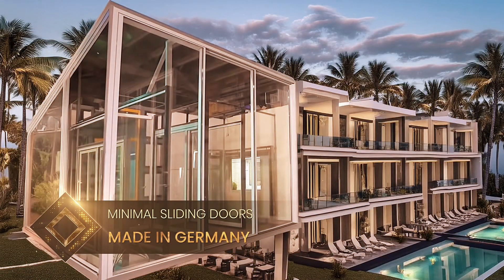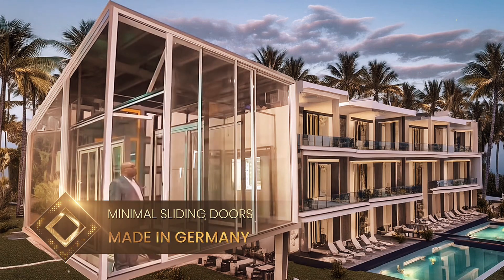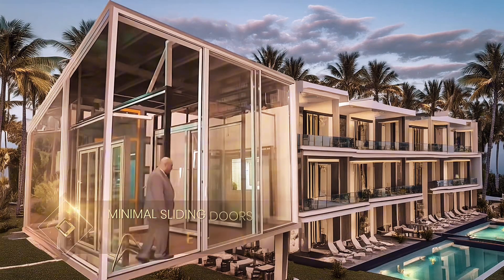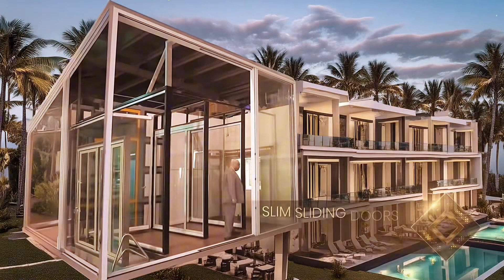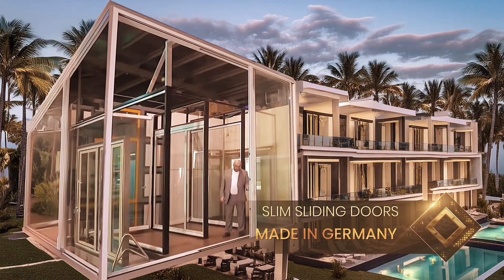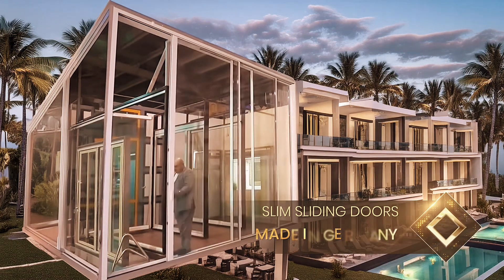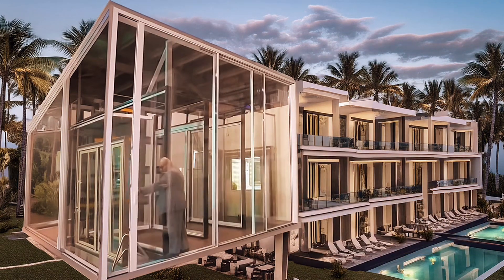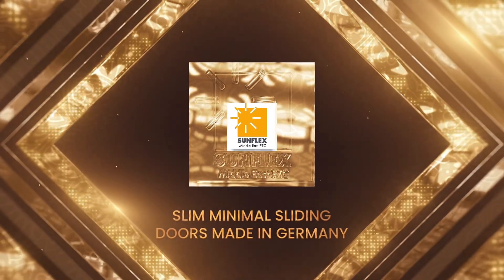Slim Sliding Doors Made in Germany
The new SUNFLEX SF60 & SF80 sliding doors feature sleek frames with only 30mm visible sightlines that align seamlessly with the glass. This design eliminates the need for the unsightly reinforcing profiles found in many aluminum systems.
While other door systems might claim to offer slim sightlines, their bulky reinforcing profiles can obstruct the view when observed from angles other than straight-on. With SUNFLEX MIDDLE EAST sliding doors, this is not a concern.